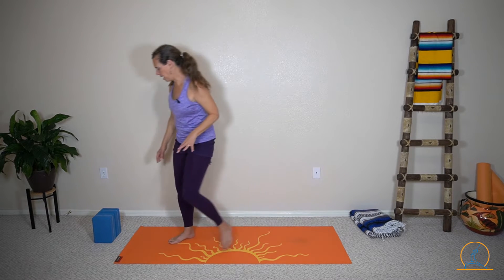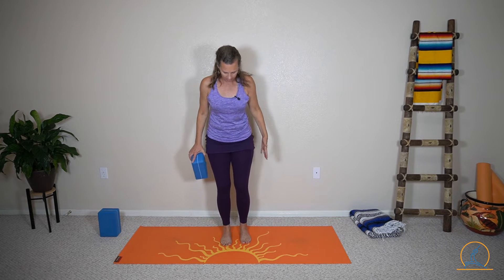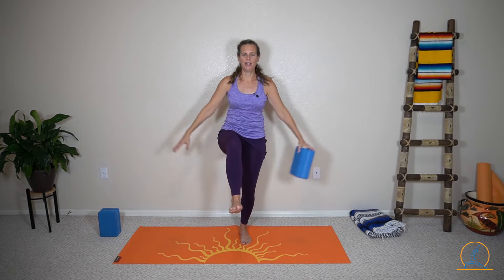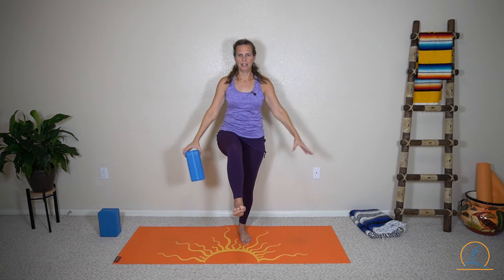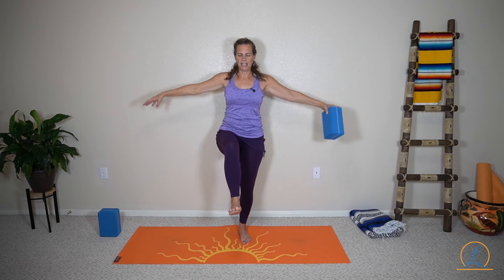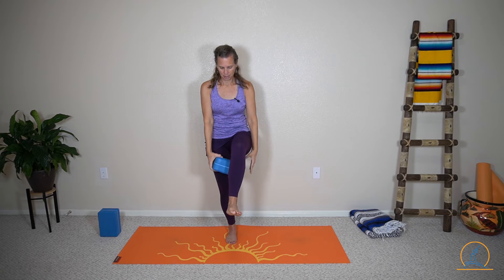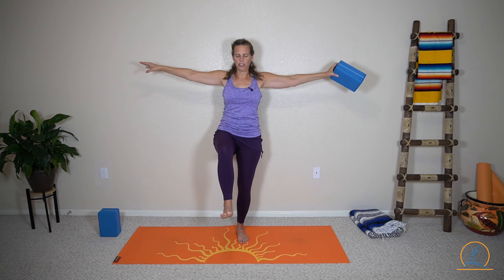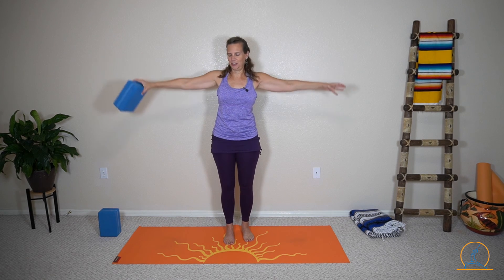Exercise Library: Single Leg Balance with a Yoga Block to Build Bone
✨Welcome to the Exercise Library✨. Are you ready to work on your balance and prevent falls? Daily balance exercises keep you strong ad prevent osteoporosis and osteopenia from progessing.
Get your free Intro to Weight Training video, sign up

This video is part of an extensive collection of yoga poses, weight-lifting tutorials, and stretching instructions for you to review before participating in an exercise program. Or maybe you were already shown one of these exercises but can't quite remember exactly what to do.

Challenge your balance, safely! Do this balancing activity near a wall or sturdy counter, so you can easily grab onto something solid if you need to.
Keep your spine as straight as you can, and lift your knee up, rather than bending your upper back to reach the block. If you don't have a block, you could use a tennis ball or a small pillow.  Or just touch your fingers under your thigh.

The exercises here are modified and meant for the over 50 body. Enjoy.

If you enjoyed this video, help me out by giving it a thumbs up 👍!

I am Dr. Andrea Trombley,  Doctor of Physical Therapy, Yoga teacher, woman over 50, 2X breast cancer warrior, wife, empty-nest boy mom, and entrepreneur.

I help women over 50 learn how to avoid the unnecessary bone loss that causes the dreaded humpback, and prevent falls that fracture, so they can stay fearlessly active with their friends and families for years to come.